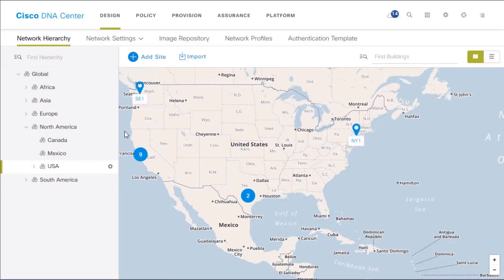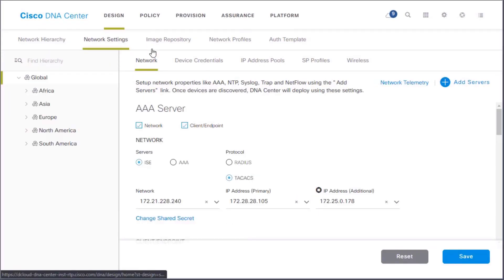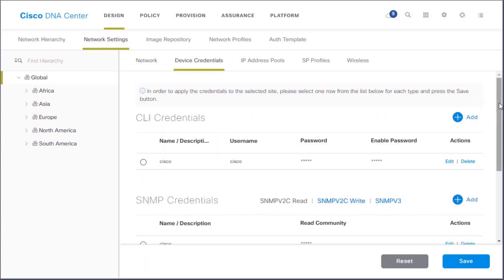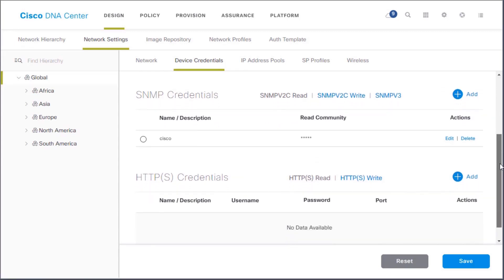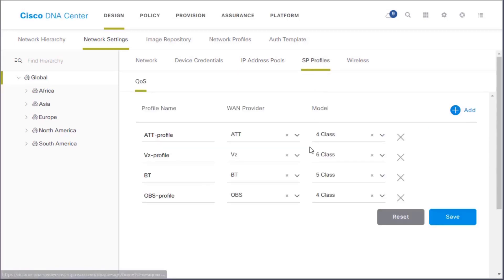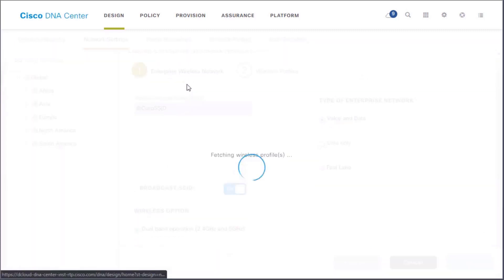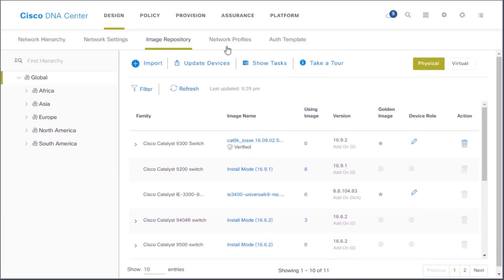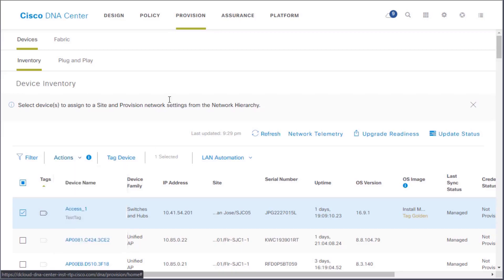DNA Center Design and Provision